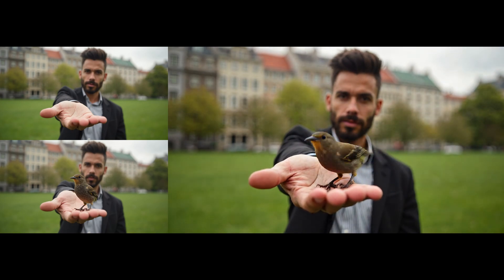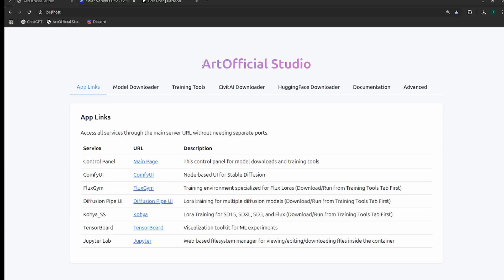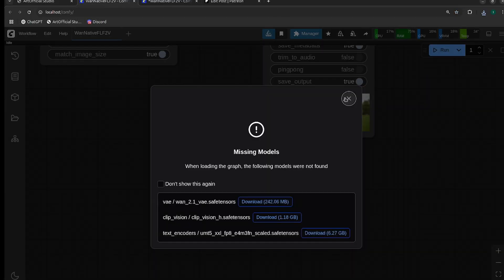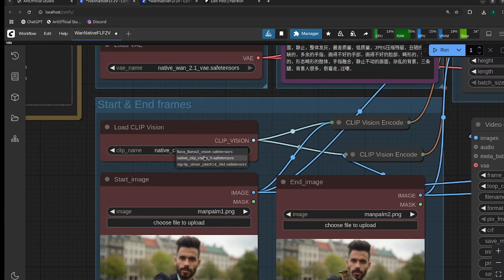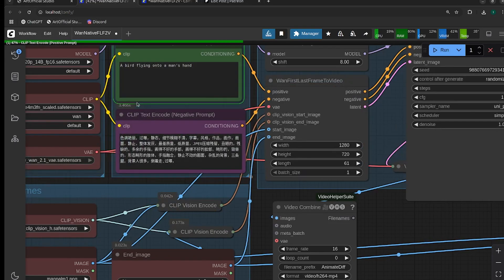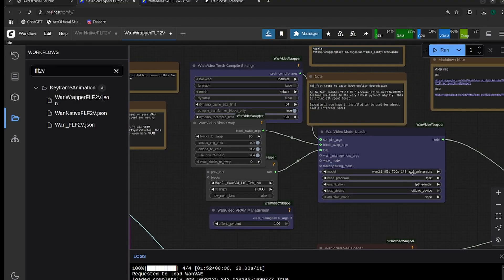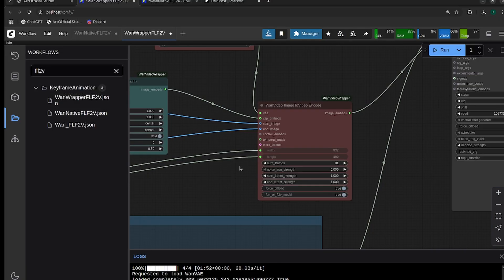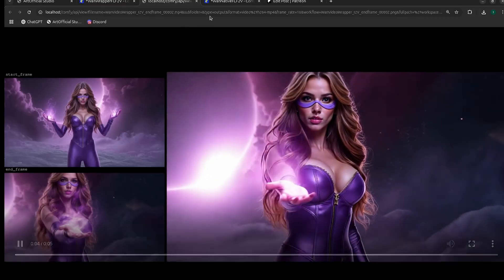WanFLF2V Keyframe Animation + CausVid Speed Boost | First-to-Last Frame AI Video in ComfyUI!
In this video, I explore WanFLF2V, an innovative AI video generation method that lets you animate between a first and last frame—like true keyframe-based storytelling. Perfect for creators who want more control and cinematic pacing in their AI videos. I also show you how to integrate the CausVid LoRA, which greatly accelerates the rendering speed without sacrificing quality. Whether you're pushing story-driven content or stylized visual art, this workflow brings professional-level motion control to your AI toolkit—open-source and totally free to use.

Model Downloads:
**Please leave the video running while you download models, it supports the channel at no cost to you :)**

➤ Diffusion Model:

Wan2.1 FLF2V 720p (FP16)
Place in: /ComfyUI/models/diffusion_models

➤ Clip Vision:
CLIP Vision H
Place in: /ComfyUI/models/clip_vision

➤ Text Encoders:
UMT5 XXL (FP8 e4m3fn scaled)
Place in: /ComfyUI/models/text_encoders

OpenCLIP XLM-Roberta Large ViT Huge-14 Visual (FP32)
Place in: /ComfyUI/models/text_encoders

➤ VAE:
Wan2.1 Native VAE
Place in: /ComfyUI/models/vae

Wan2.1 VAE (FP32)
Place in: /ComfyUI/models/vae